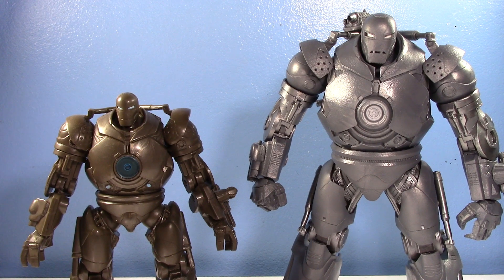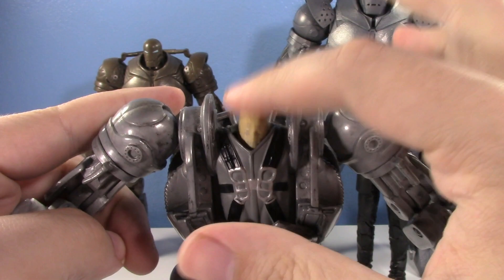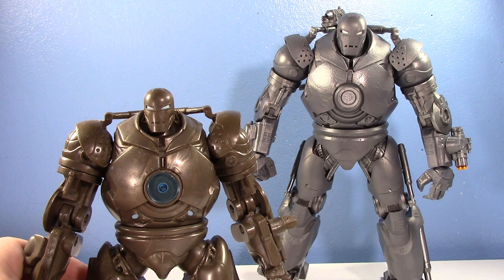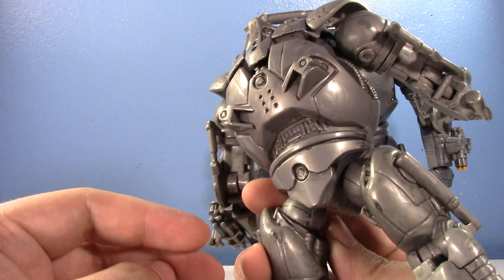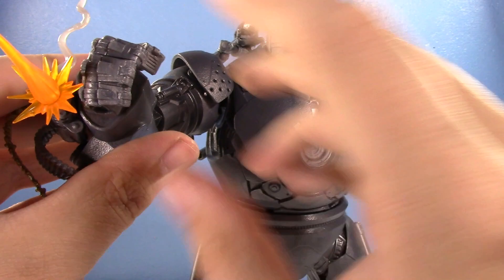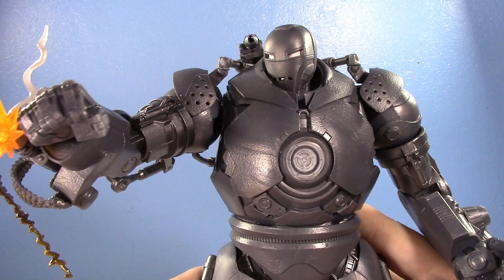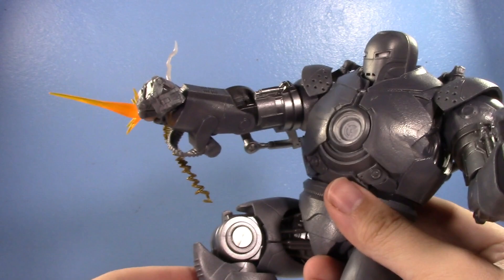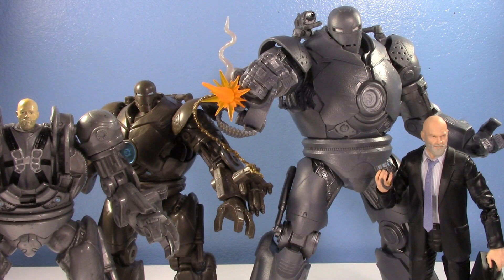Iron Man 2008 6" VS Marvel Legends Infinity Saga IRON MONGER and OBADIAH STANE | Old VS New #46